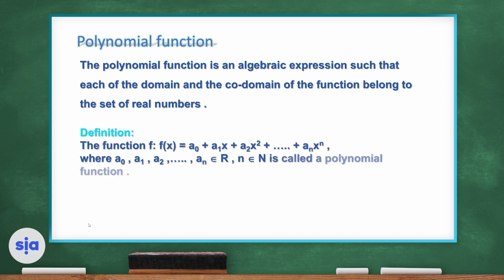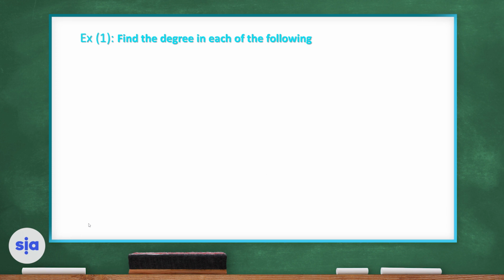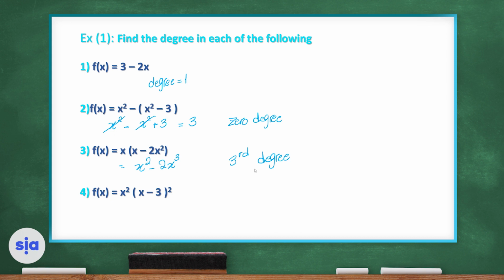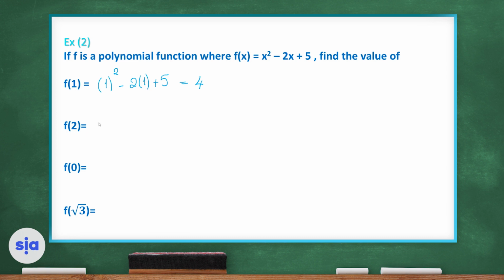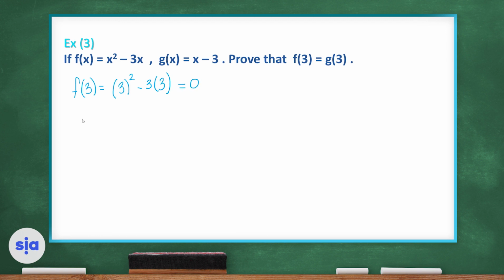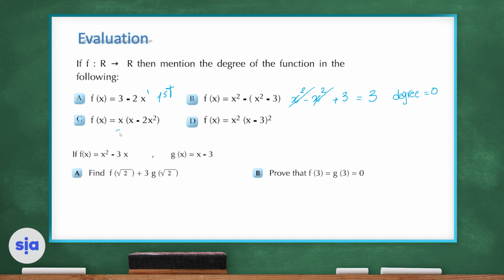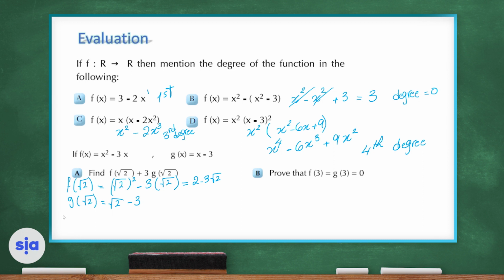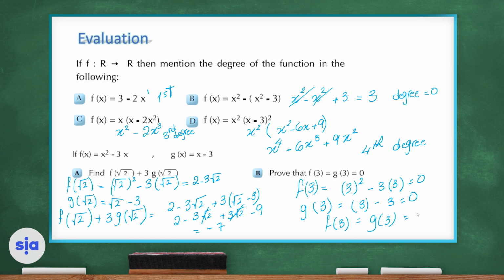Math - Grade 9 - Term 1 - Polynomial Function